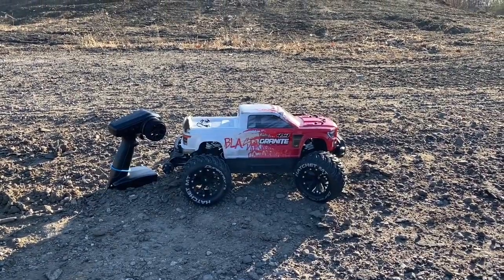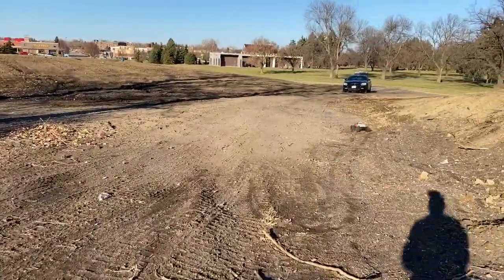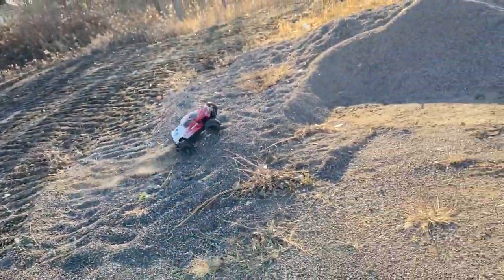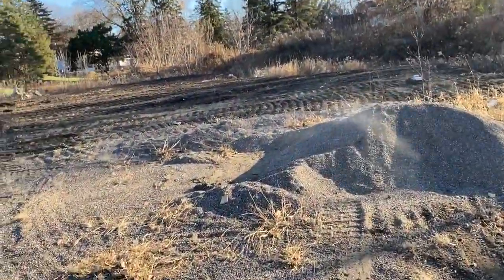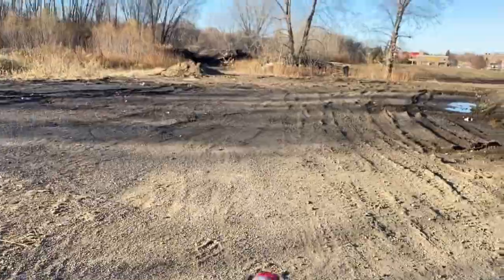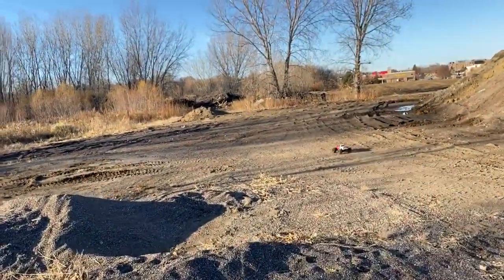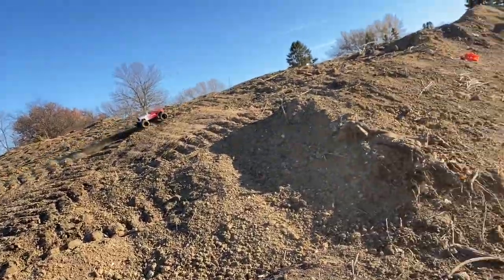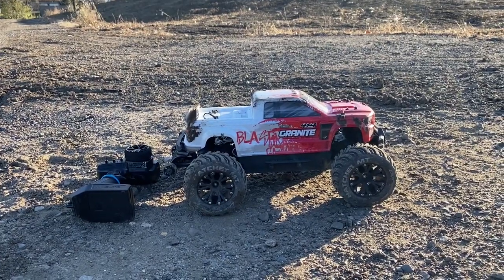Arrma Granite BLX v3-dirt run And bash session-how will it handle In Dirt-can It Flip?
Arrma granite BLX v3 bash session and dirt run